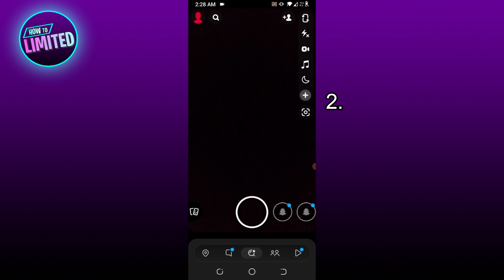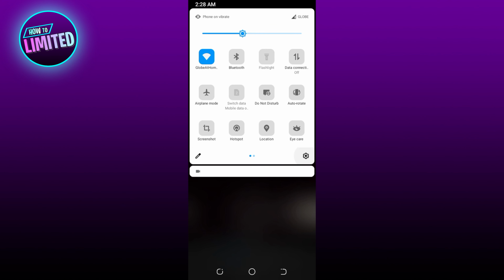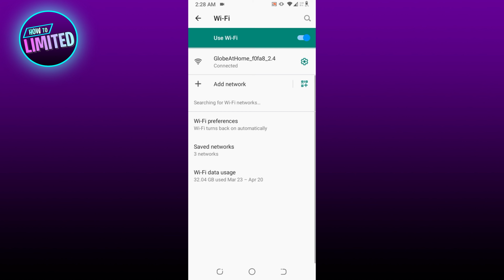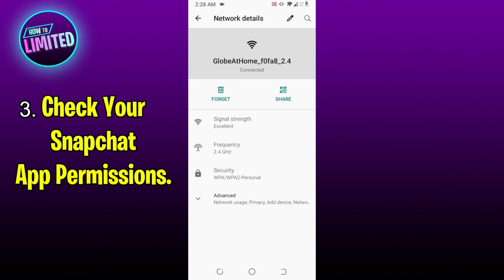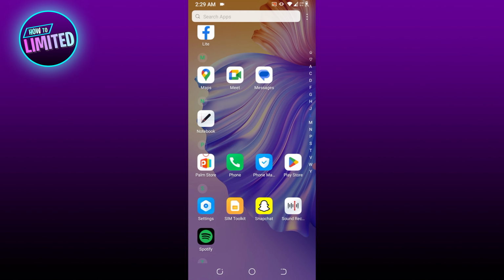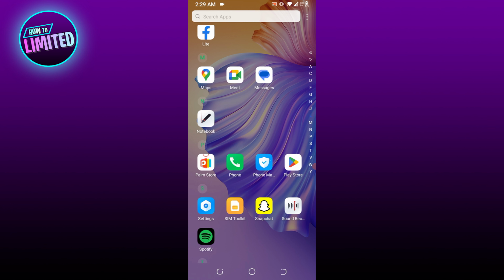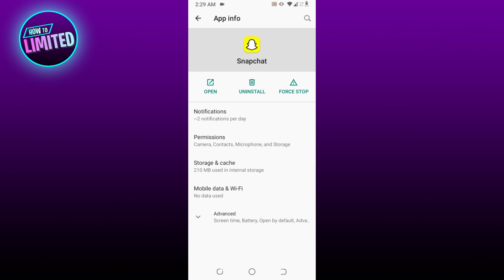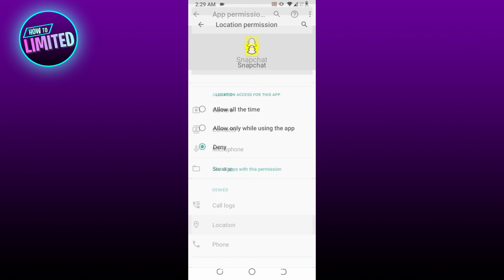How To FIX Your Snapchat When Its Not Working (2023 Update!)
How to fix your Snapchat when its not working! Want to know how to fix your Snapchat when its not working? We show you how to fix your Snapchat when its not working!

📲 In this video we show you how to fix your Snapchat when its not working step by step.